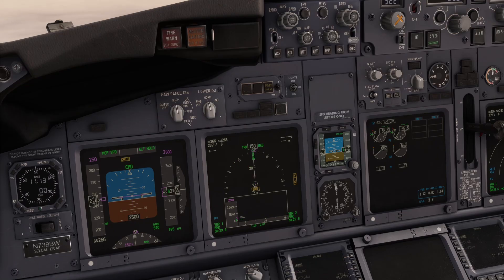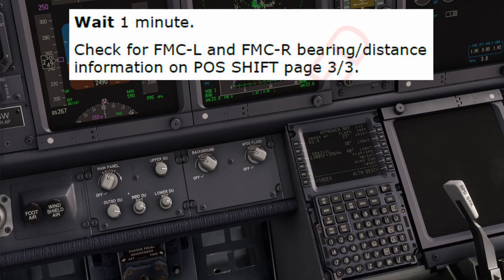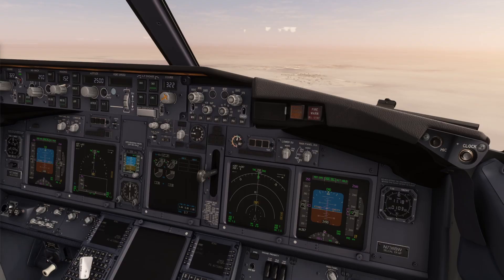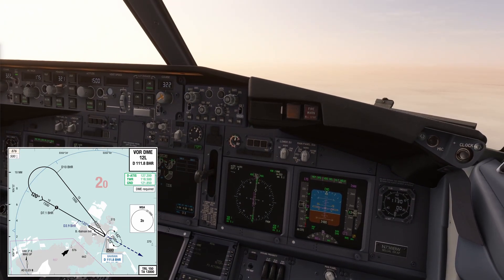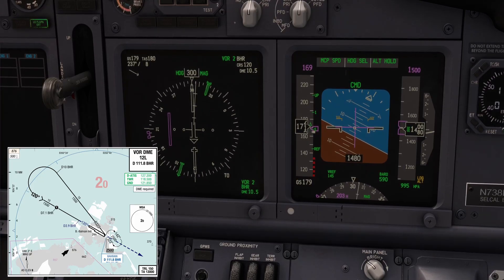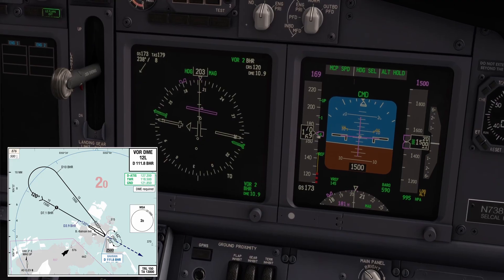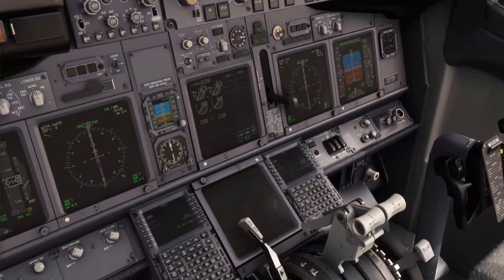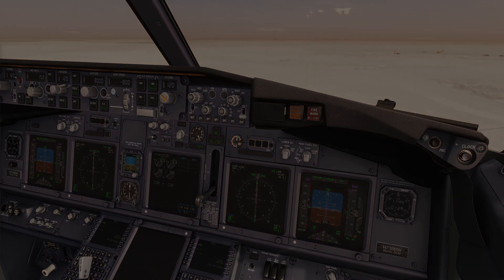Dual FMC failure - VOR approach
This video is part of the Type Rating Training.